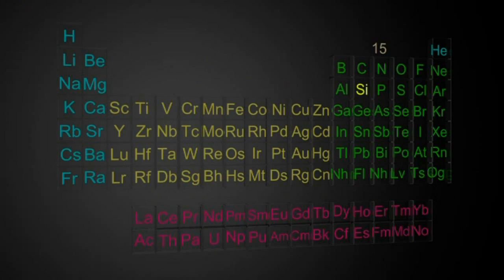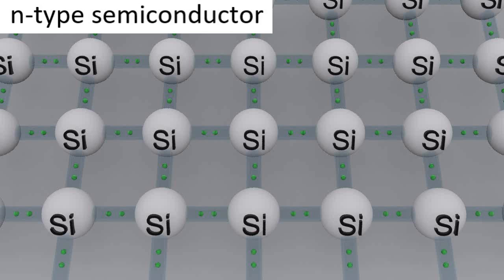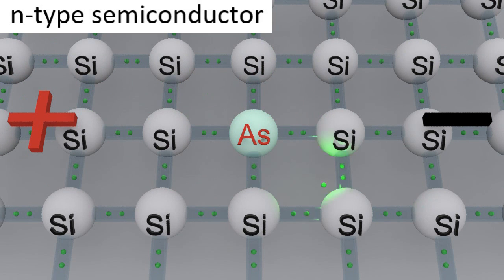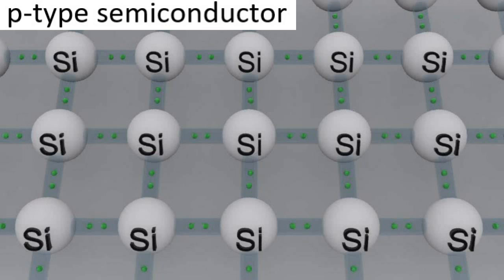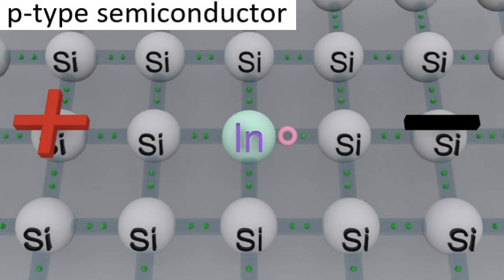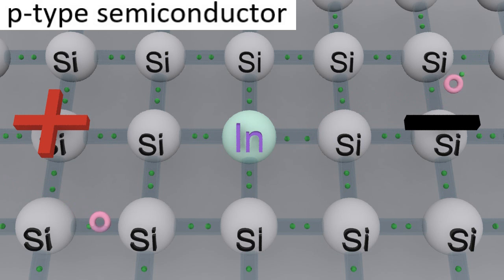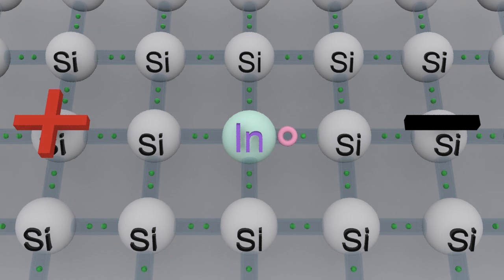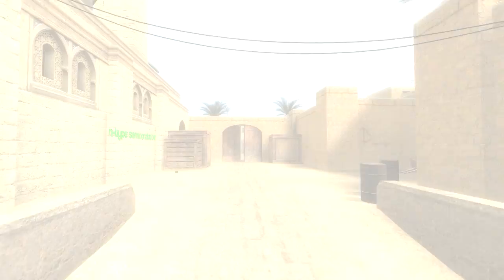C8 N and P-type Semiconductors [HL IB Chemistry]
n-type are doped with group 15 (extra e-), charge carriers are e-
p-type are doped with group 13 (missing e-), charge carriers are holes